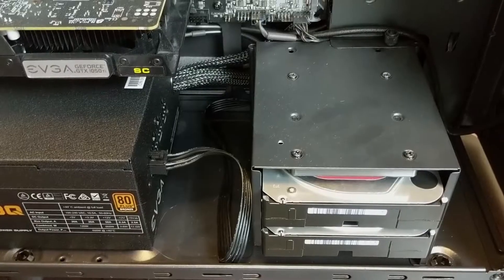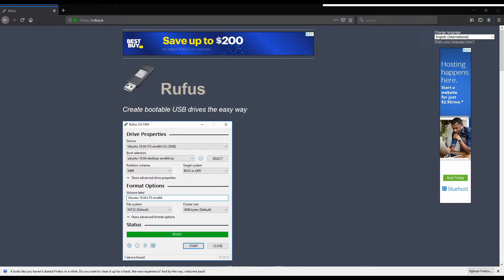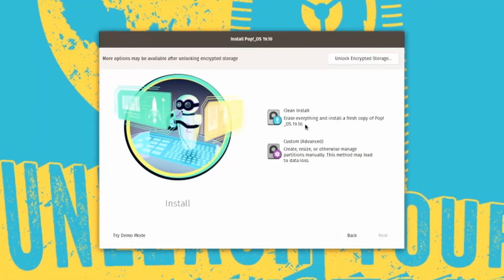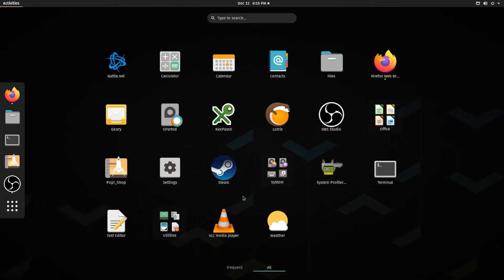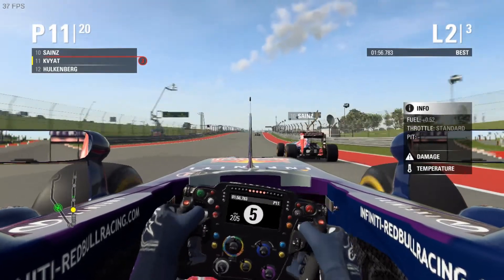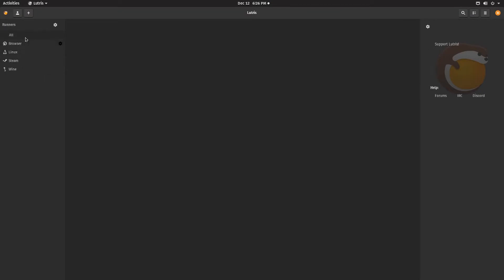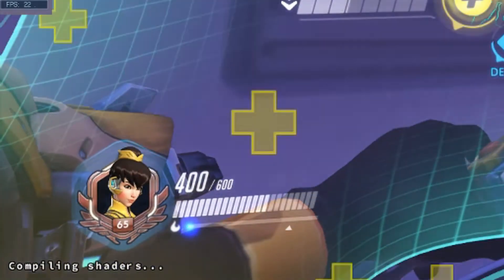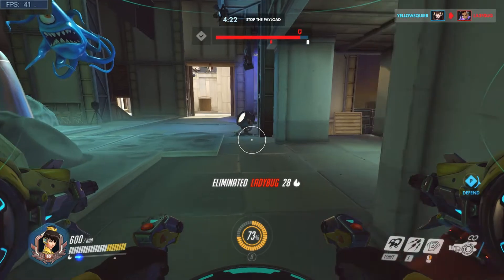Gaming on Linux? Part 2 - Pop!_OS and Lutris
Did you recently build a computer and forgot to get Windows?  Well there is a alternative to try out while you wait or want to save money.  By using Pop!_OS and Lutris from the previous video comments, you can have an enjoyable experience still.

Outro Music

Song: Love Of My Life